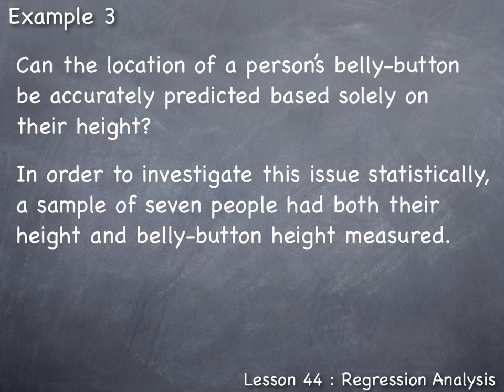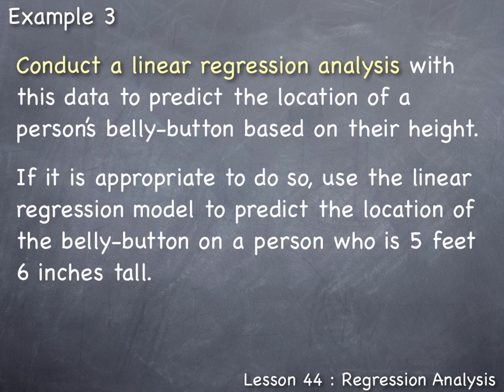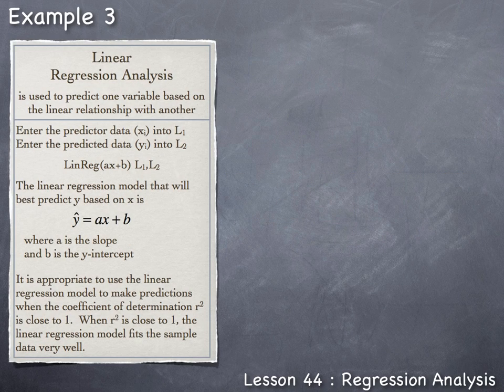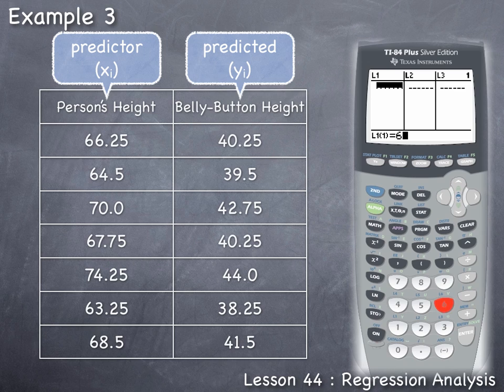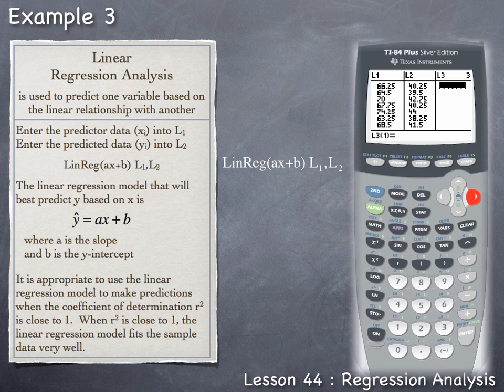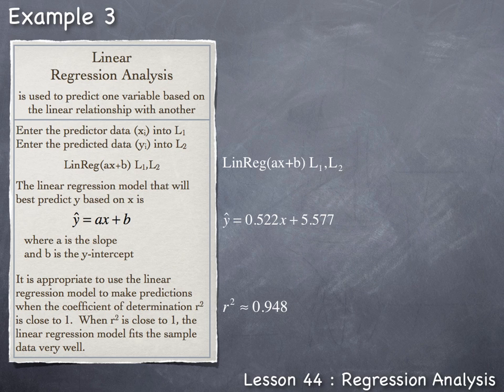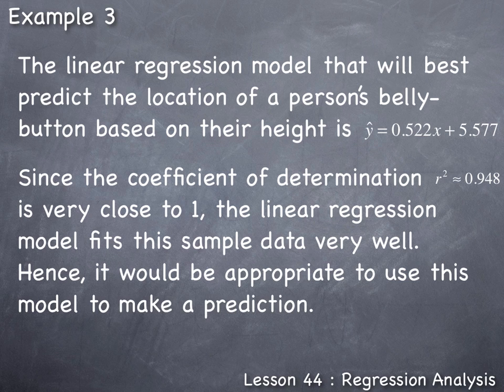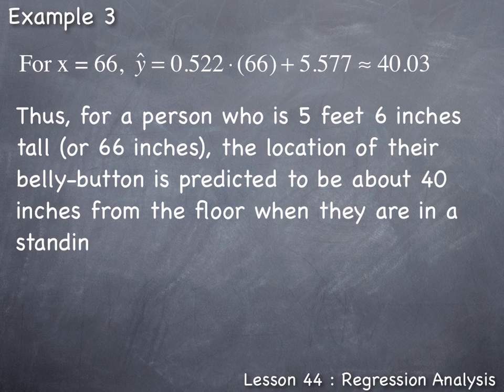Lesson 44 : Example 3